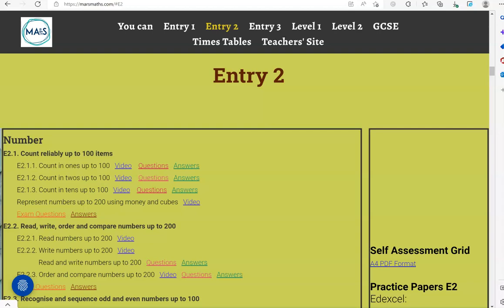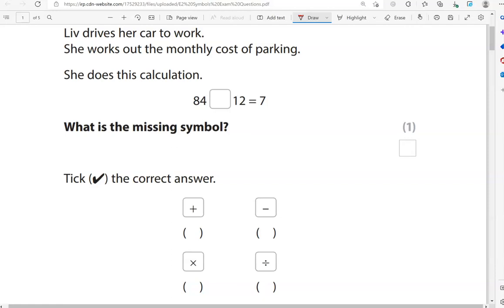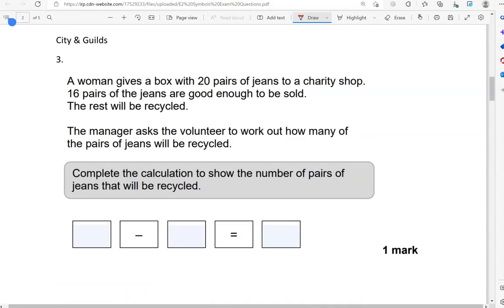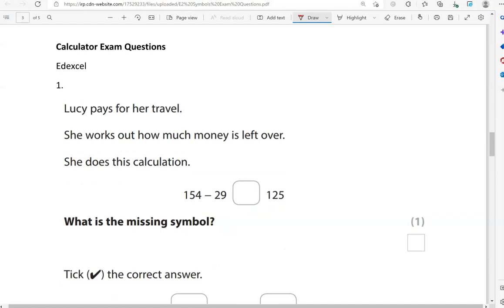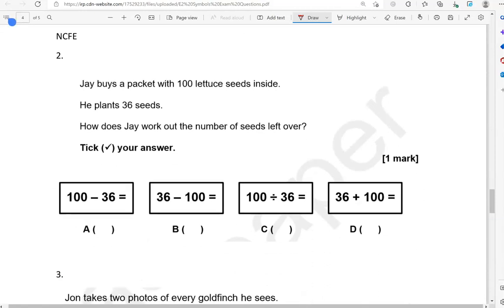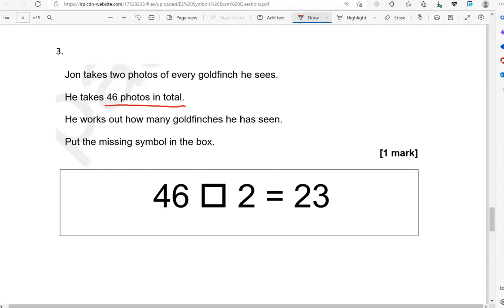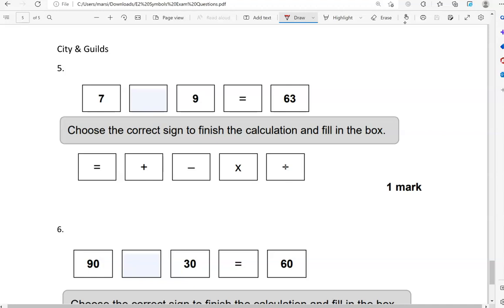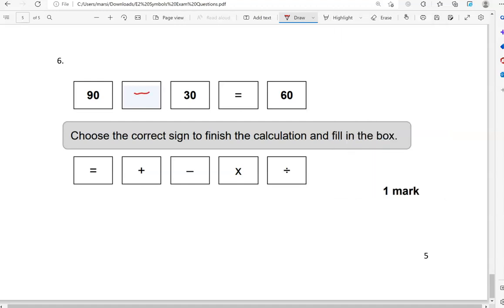Symbols Exam Questions. Revise for your Entry 2 Functional Skills Maths Exam. 🎯✅️⏰️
Covers: E2.4. Recognise and interpret the symbols +, – , x, / and = appropriately